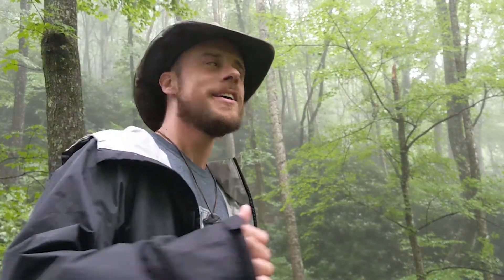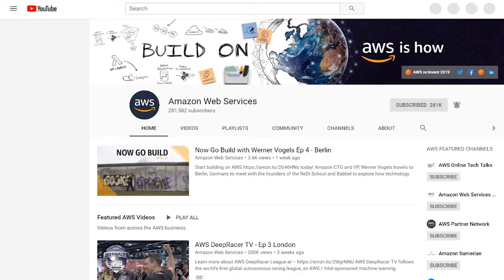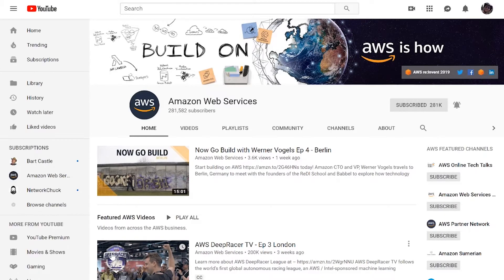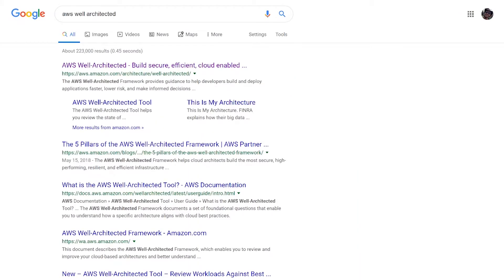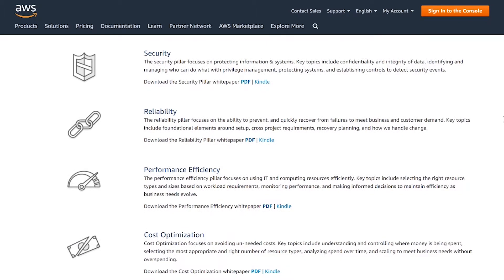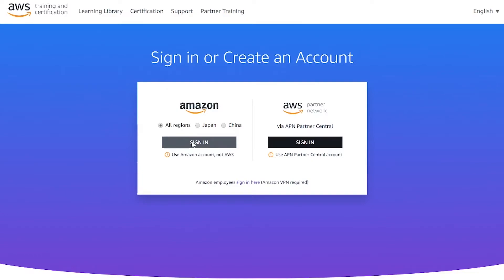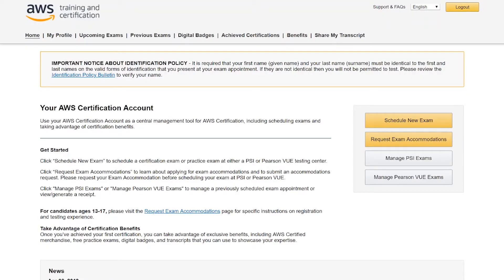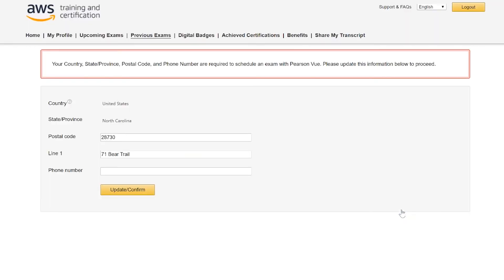AWS Certification Study Prep Tips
Bart talks about his method for preparing for and studying for AWS certifications such as the Certified Solutions Architect, Certified SysOps Administrator, and Certified Developer exams.

Resources:
CBT Nuggets YouTube